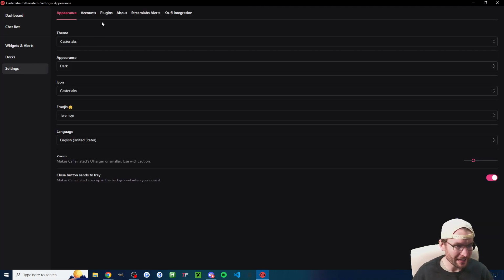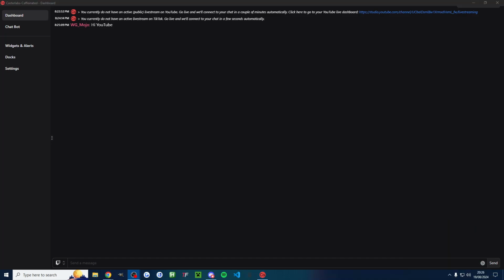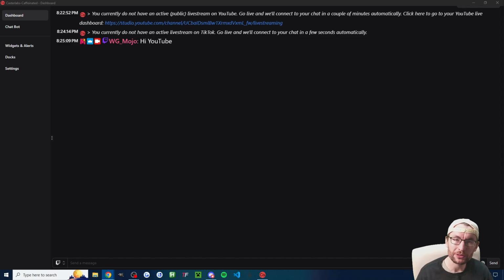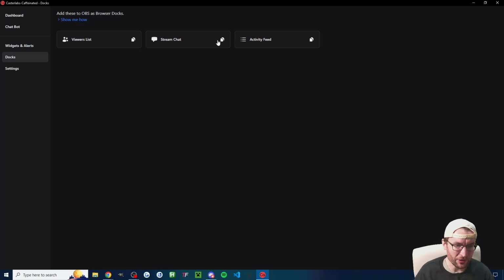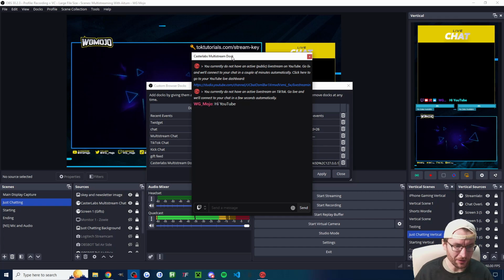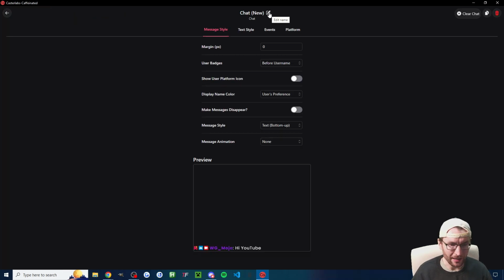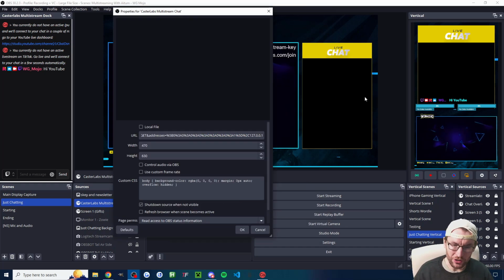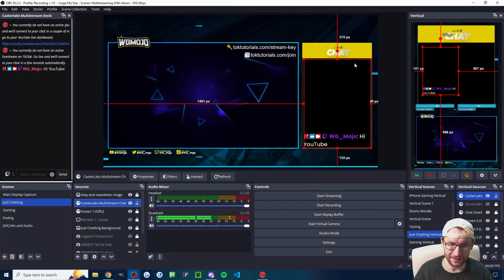How To Combine Multistream Chat - TikTok, Twitch, Kick and YouTube (Casterlabs Tutorial)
In this video guide, we use Casterlabs to combine TikTok, YouTube (including multiple), Twitch and Kick chats together. Three methods including docking and on-screen chat.

Streamlabs Ultra Discount

Timestamps:

00:00 - Intro
00:19 - Installation and account linking
01:12 - Method 1 - Inside Casterlabs
02:12 - Join my private community
02:47 - Method 2 - Dock inside OBS or SL
03:38 - Method 3 - Show chat on the livestream
05:29 - Get a TikTok stream key